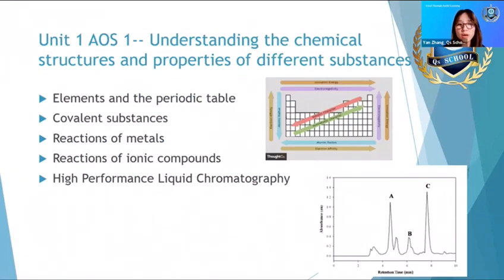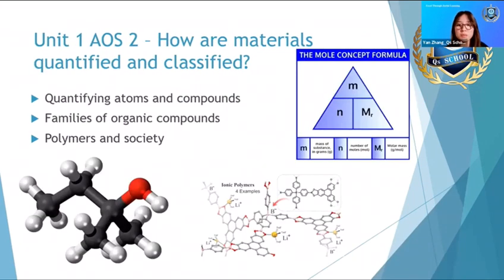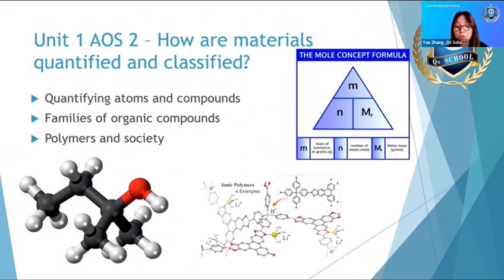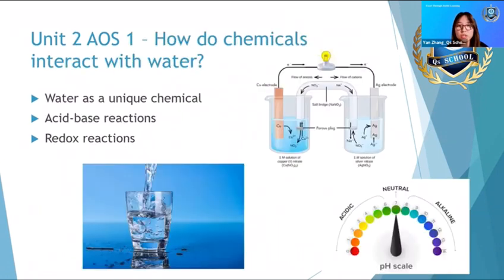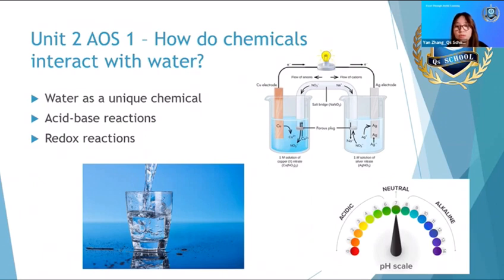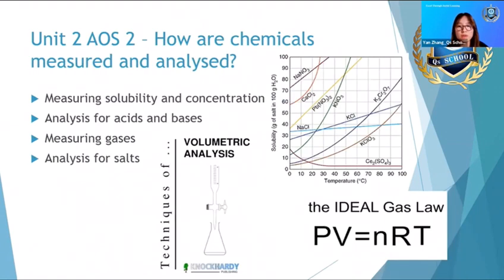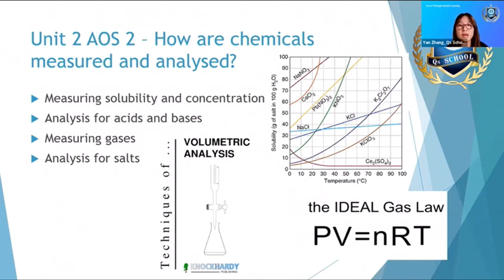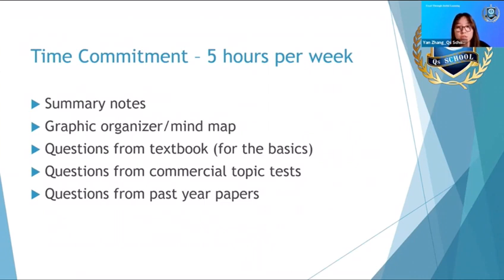Qs Seminar | Preparing for VCE Chemistry